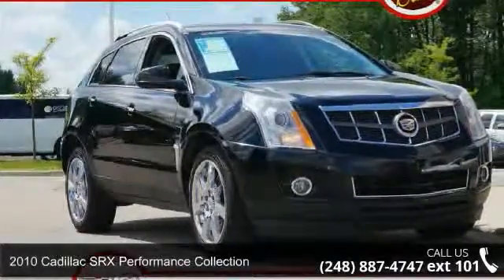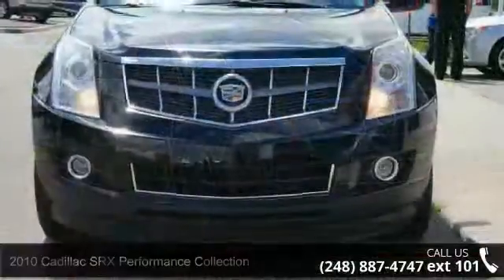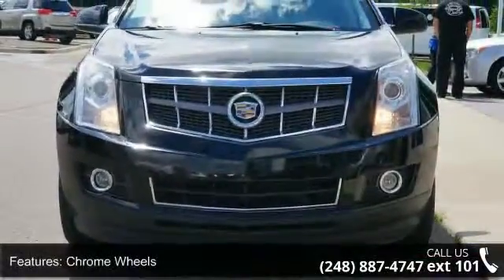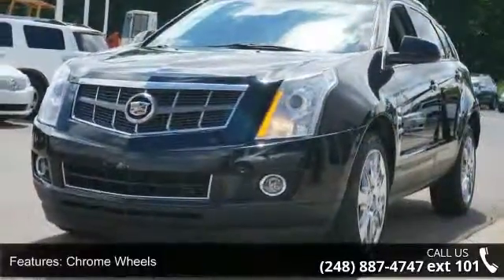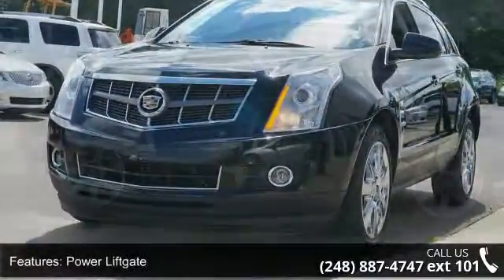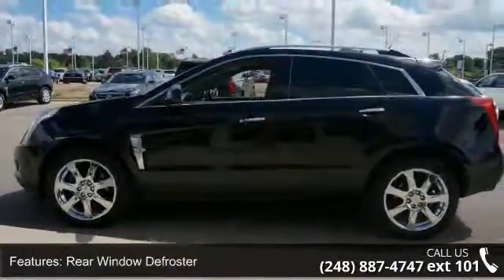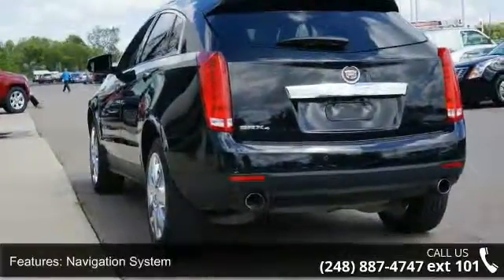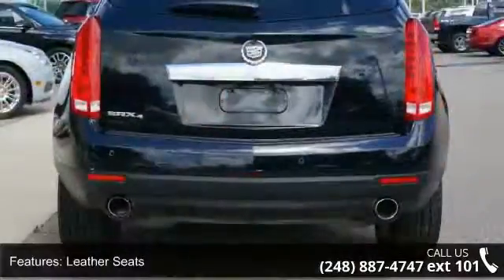2010 Cadillac SRX Performance Collection - LaFontaine Cad...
PRICED BELOW MARKET!  INTERNET SPECIAL! NAVIGATION SYSTEM, BACKUP CAMERA, HEATED FRONT SEATS, LEATHER SEATS, SUNROOF / MOONROOF, CHROME WHEELS, PARKING SENSORS, ALL WHEEL DRIVE, AND POWER LIFT GATE. -NHTSA 5 STAR CRASH RATING- -IIHS TOP SAFETY PICK AWARD WINNER- This 2010 Cadillac SRX Performance Collection is value priced to sell quickly! It has a great looking Black Raven exterior and a Ebony interior that is very popular!  Please call us to confirm availability and to schedule a hassle free test drive. We are located at: 4000 West Highland Road, Highland, MI 48357.